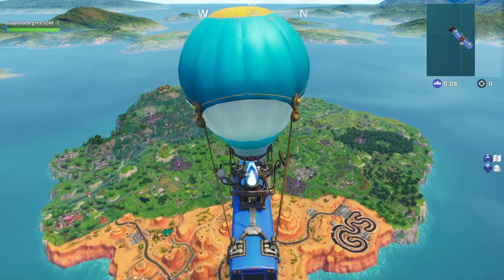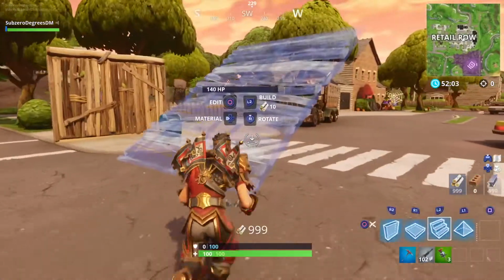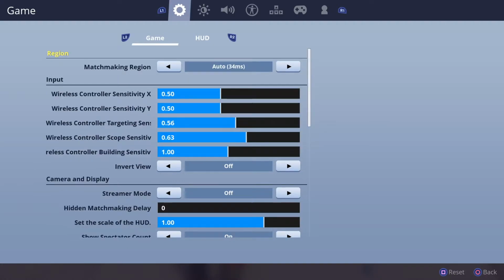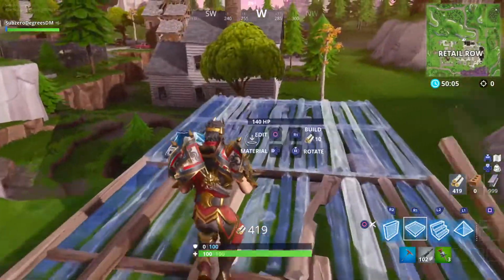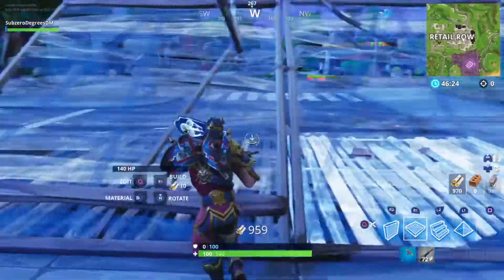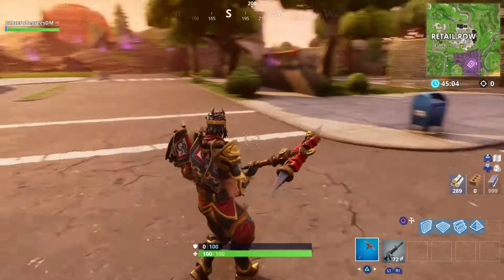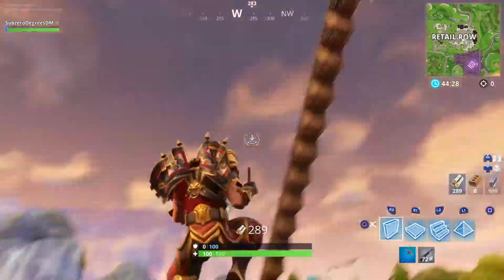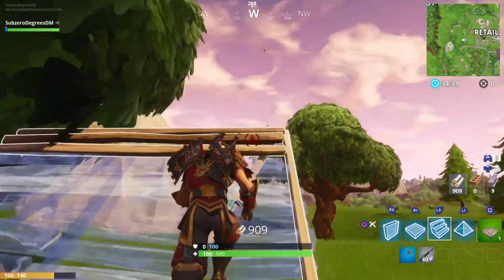6.10 SETTINGS UPDATE: CONSOLE/CONTROLLER PLAYERS MUST WATCH - Fortnite Controller Edit Hold Time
Fortnite 6.10 Patch New Controller Settings
Builder Pro: Build Immediately
Building Sensitivity
Controller Edit Hold Time
Fortnite 6.10 Patch Notes

Console/Controller players can now better compete with PC players as the skill gap between the platforms have been diminished with the new update.